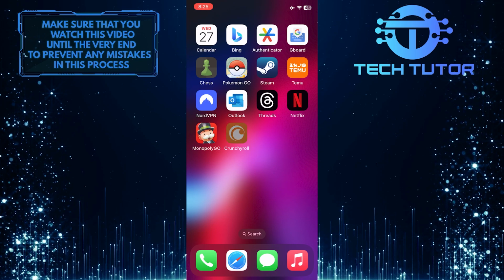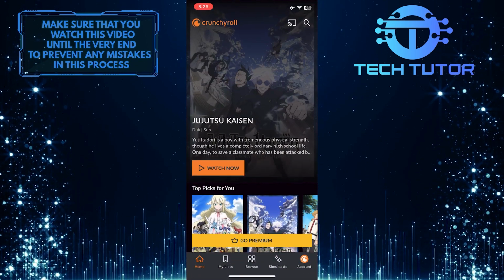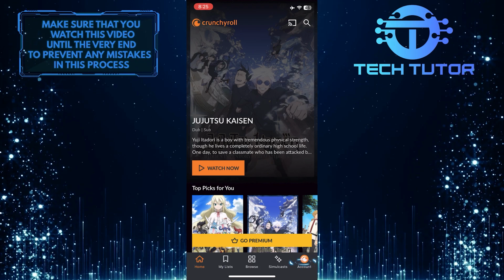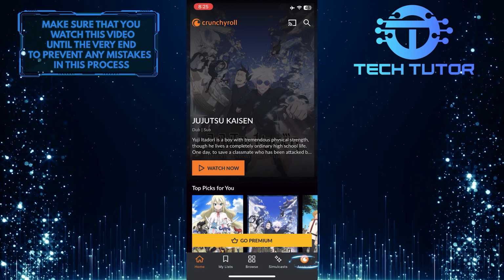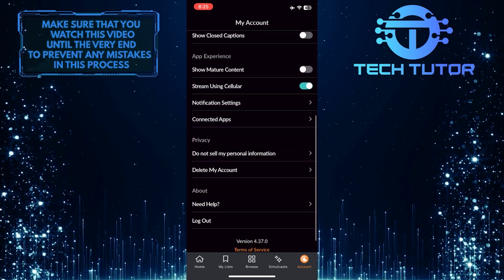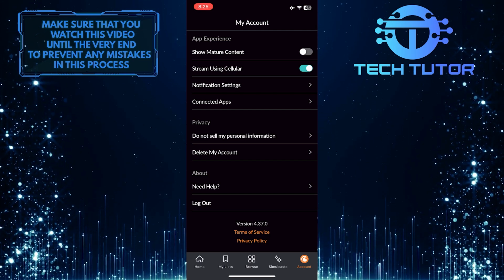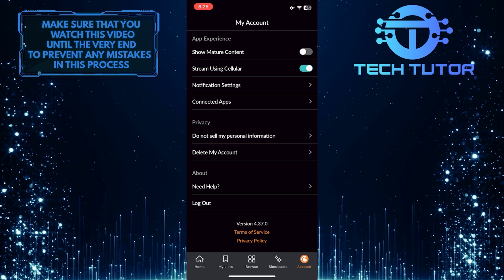How To Turn Off Mature Filter Crunchyroll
In this short tutorial, we will show you how to turn off the mature filter on Crunchyroll. The mature filter is a feature that restricts certain content from being displayed, such as explicit or adult material. By default, the filter is turned on to ensure a more family-friendly viewing experience. However, if you prefer to have unrestricted access to all the anime available on Crunchyroll, follow the easy steps shown in the video.